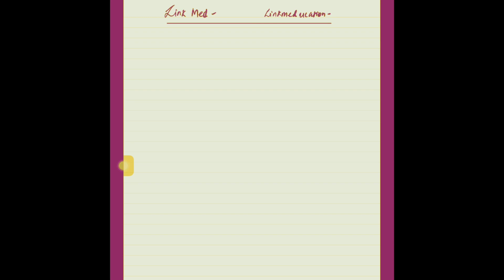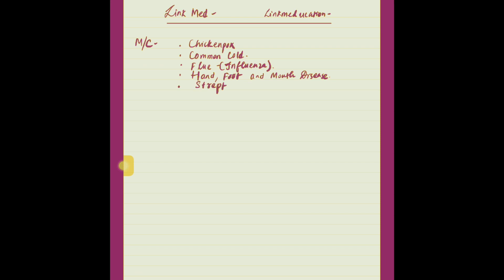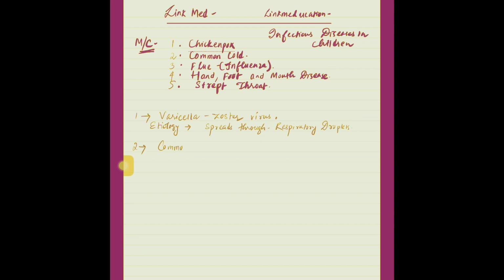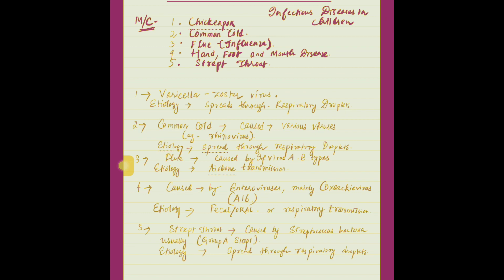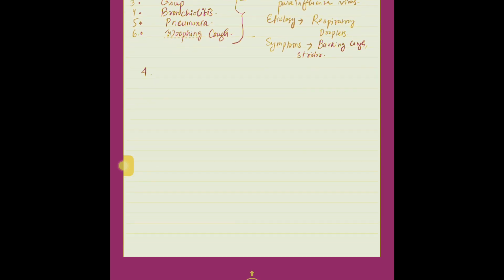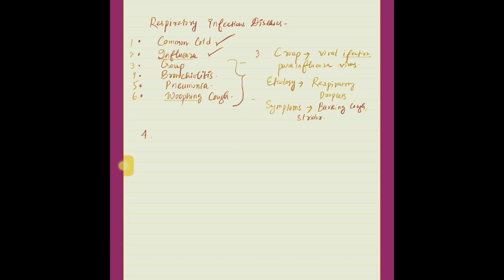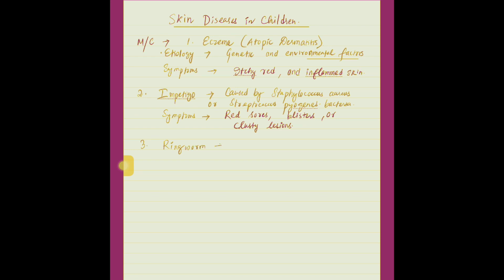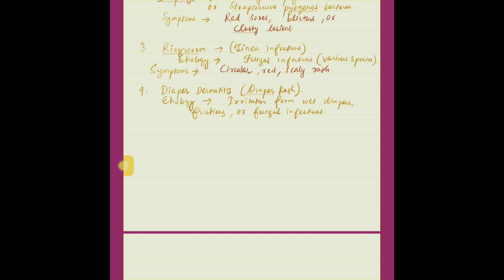Infectious diseases in children, most common type of respiratory and skin diseases